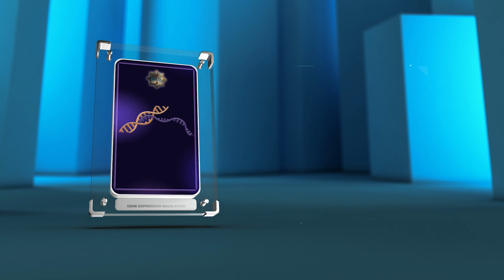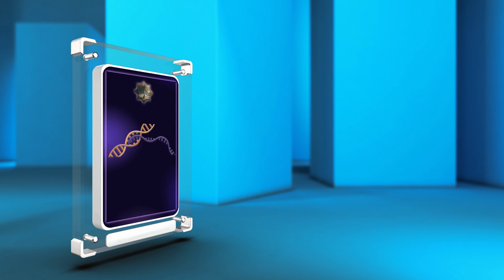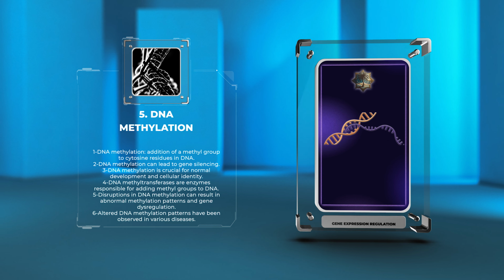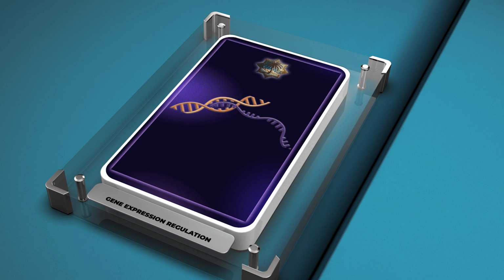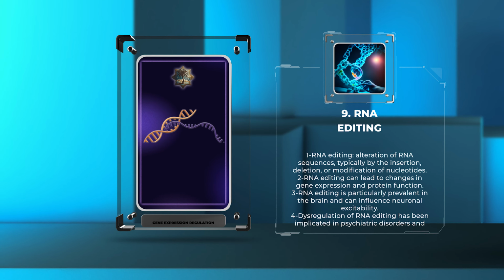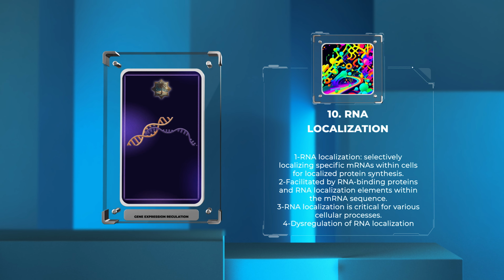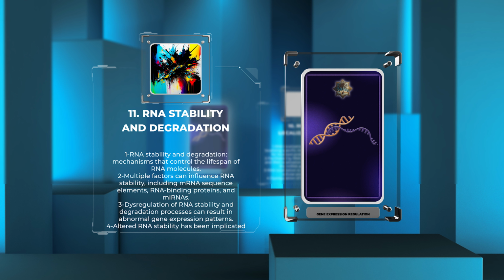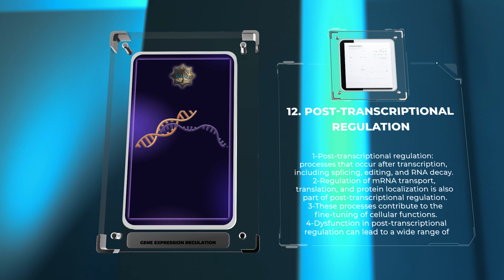Gene Expression Regulation